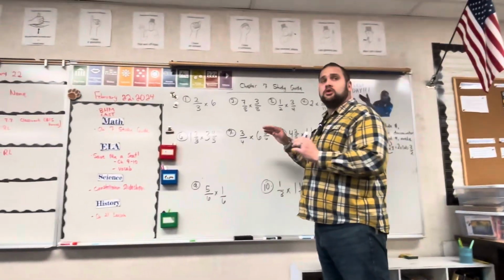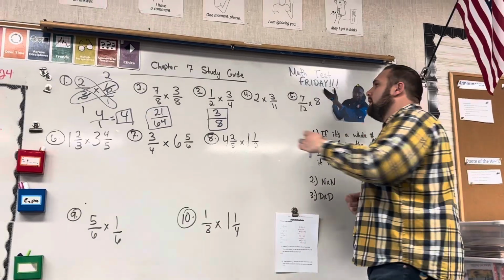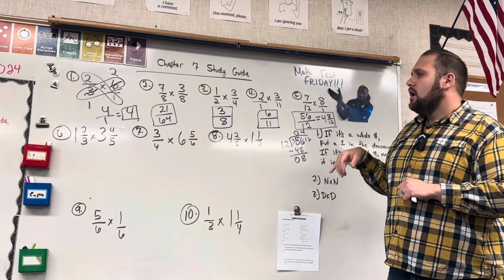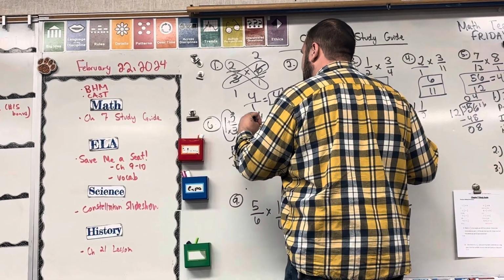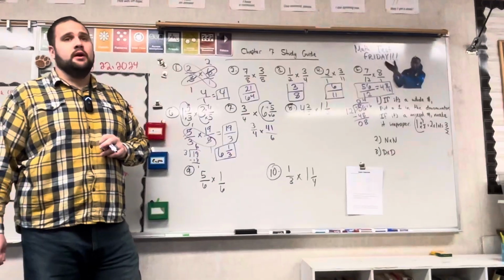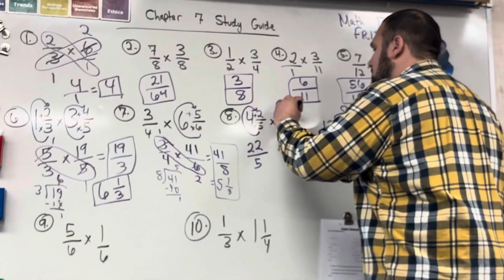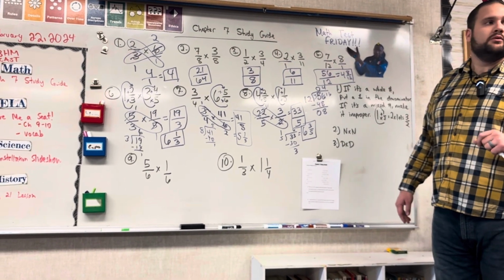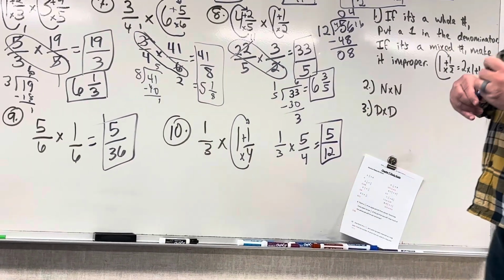Chapter 7 Study Guide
A quick walkthrough on the chapter 7 study guide.